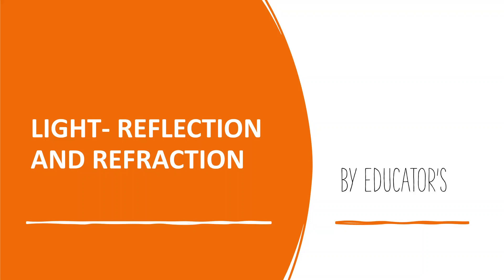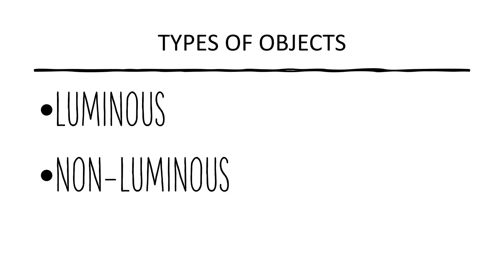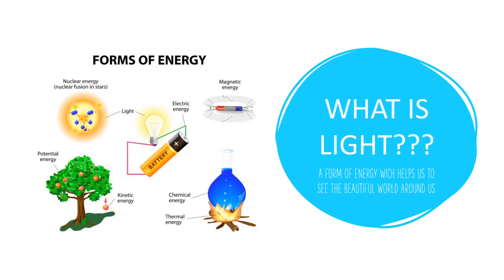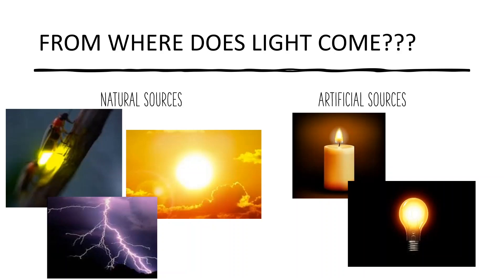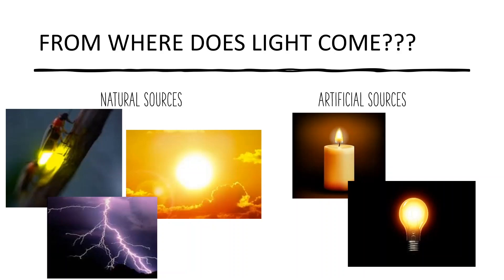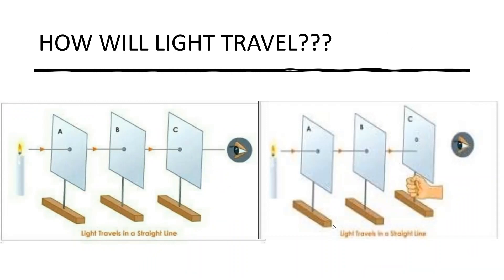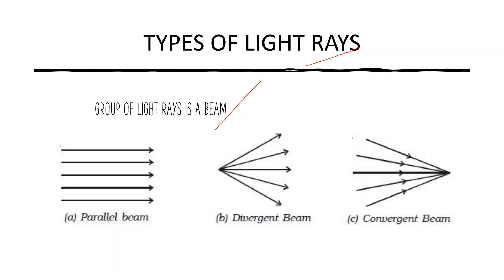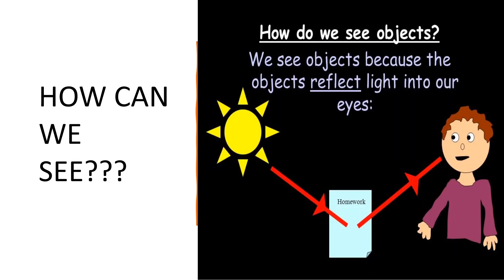Chapter -Light | Light a Complete Journey | Part I | Basics | Classes 7/8| NCERT | ICSE | CBSE | SSC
Hello Students,
 Part I of Journey of Light is up here. Check this out to master the concept.

0:00 Types of objects
1:00 What is Light?
1:54 Where does light come from?
3:27 How Does Light Travel?
5:44 Types of Light Rays
8:17 How Can we see?

In this video, the Educator teaches you one of the most important topics in Physics, which will appear in your Grades 7, 8, 9, 10, 11, and 12. These will help you even in your higher education. Watching this video gives you strong basics about mirrors.

This journey is divided into several videos. The other videos in this Journey of Light will be uploaded soon. After watching all the videos, you can master this topic.
Our videos cover syllabi from Grades 6-10. This journey will be very useful for students of all boards.

Our Educators are working hard to educate your little brains. You can Award them by:

3) Sharing this video with your mates. Please help us in educating this huge world.

You can check our channel for more videos and playlists If you have any doubts or suggestion you can simply mail them to